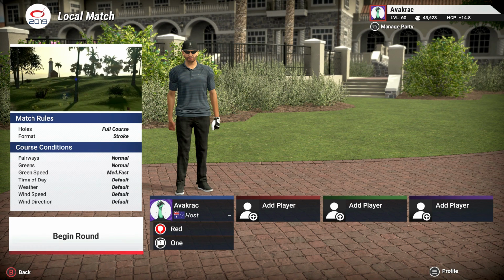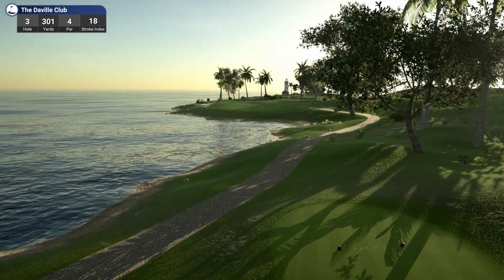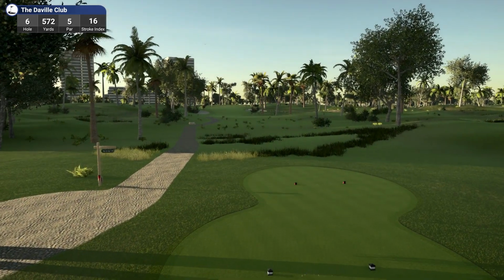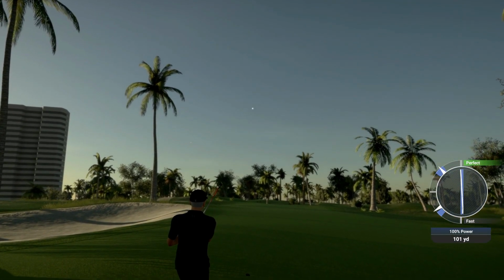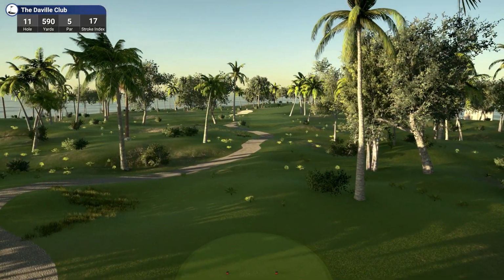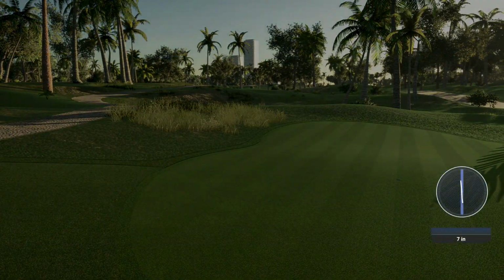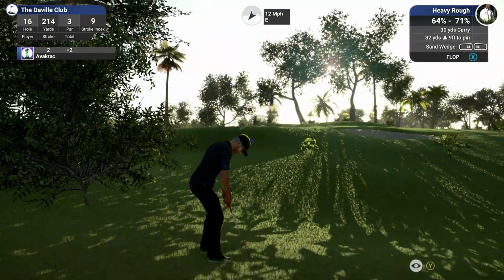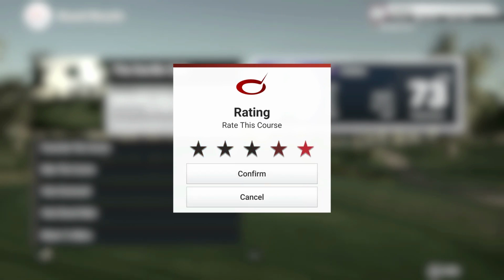The Golf Club 2019 - The Daville Club (TGCTours Designer's Course ep8)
Course: The Daville Club
Designer: Koop

Designer's Description:
Welcome to The Daville Club  where the weather is always perfect, the beer is ice cold and the golf is as great as you make it!   It doesn't matter how you arrive at The Daville Club, be it by plane, yacht, helicopter you'll enjoy your stay on the private island.  So come one, come all. Reserve your tee time today!